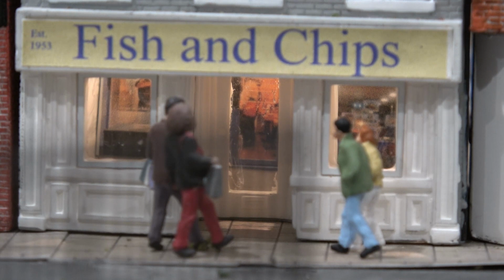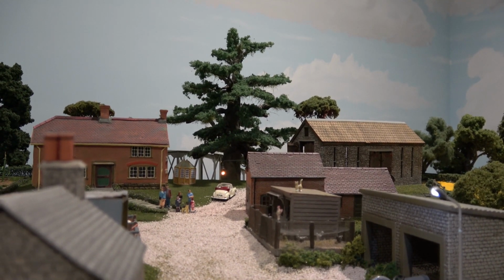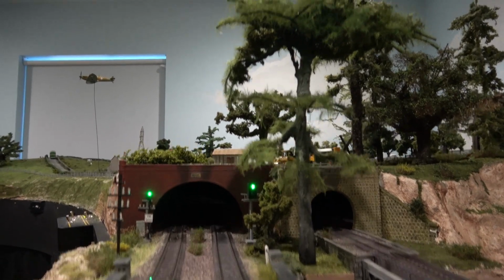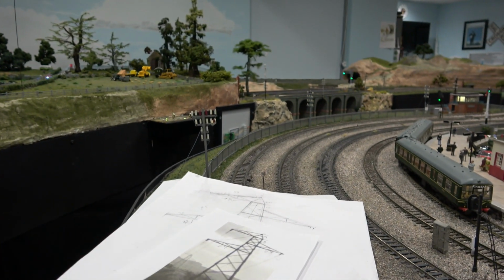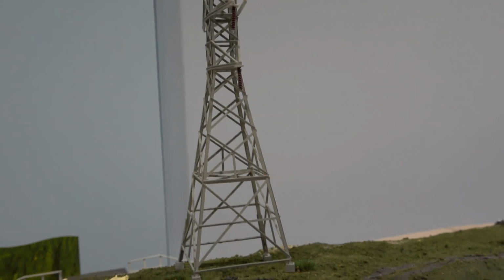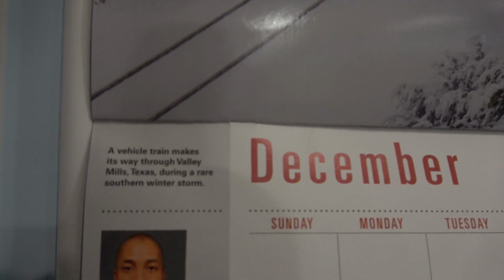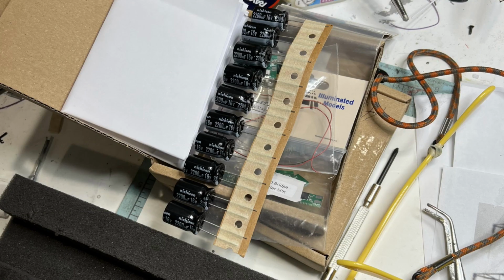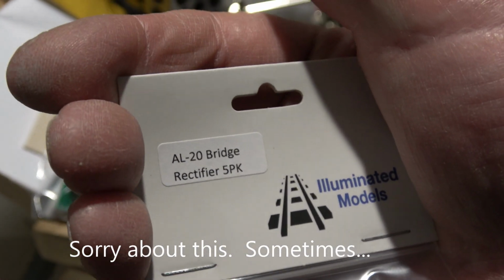167 December Update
3 new Trees, first attempt at species-specific modeling
Adding Lights to Coaches
         a) Illuminated Models Bridge rectifier
         b) Capacitor to stop flickering
Power Pylon Scratch Build
The Fish & Chips House a closer look
A little running
Locomotives:
Class 50040
Class 73 in Electric Third Rail sound Mode
Rebuilt Merchant Navy - Clan Line
Step by step building a model train layout.